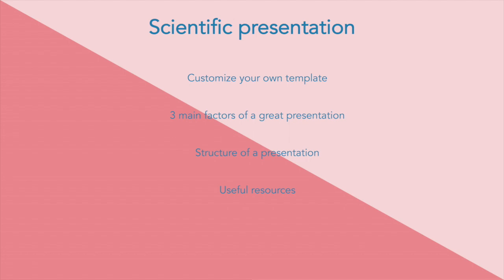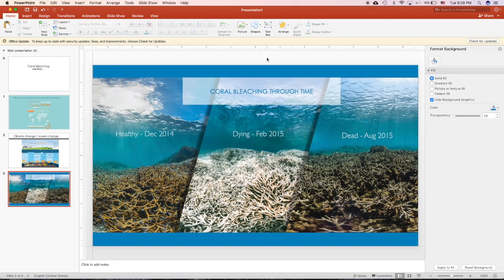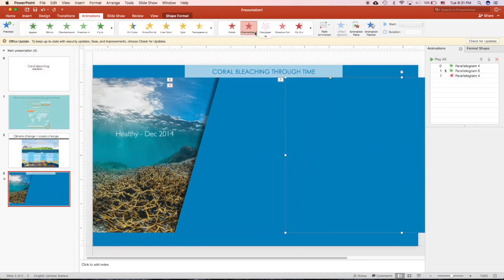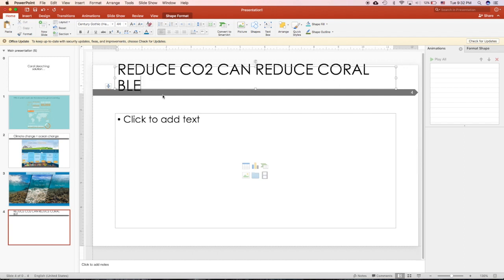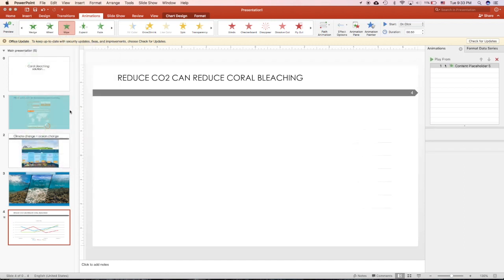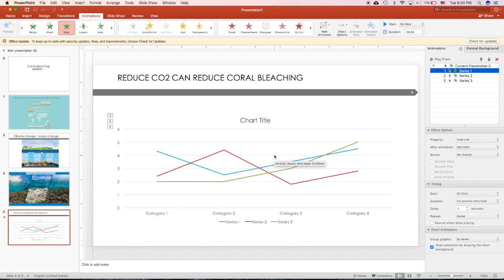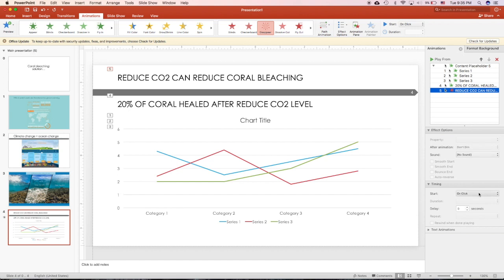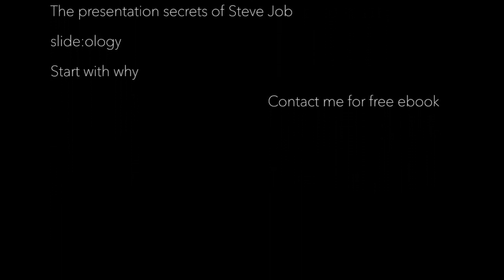How to make scientific presentation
NEW FREE COURSE on Scientific Presentation for Busy Students. Learn it for free with code FREEFORYOU